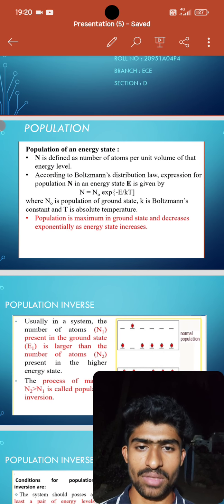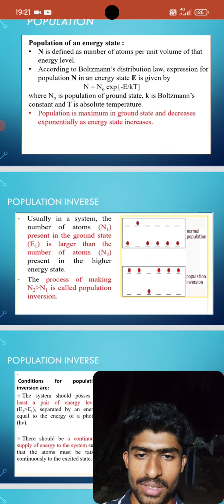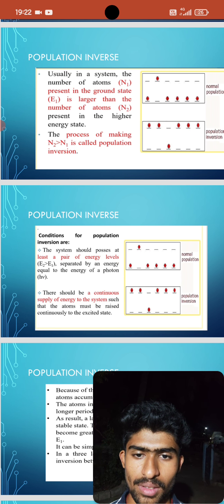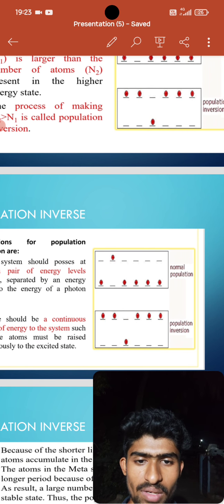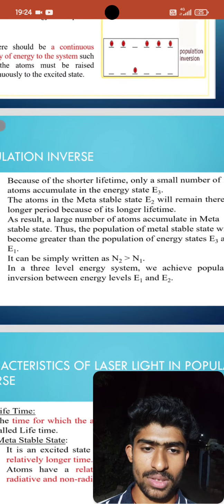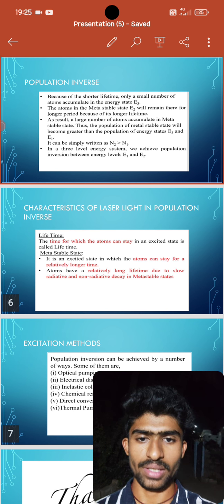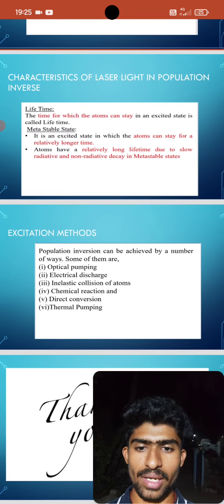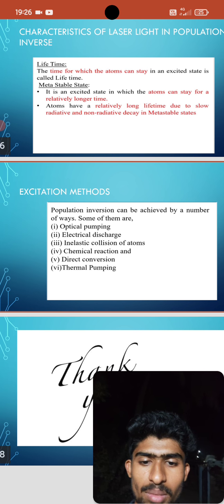population inversein 4 level scheme